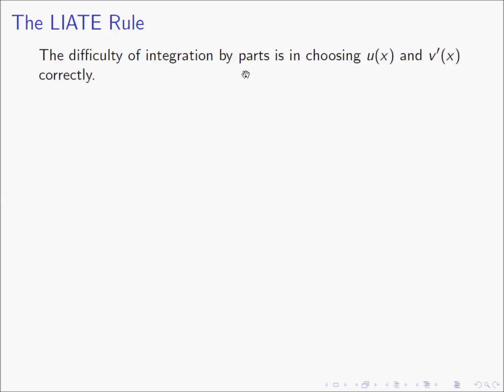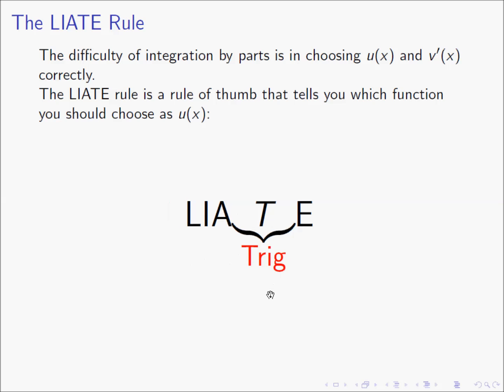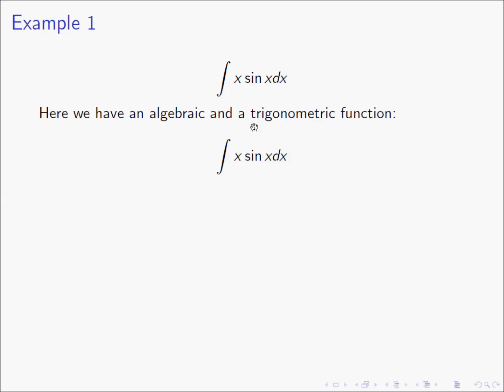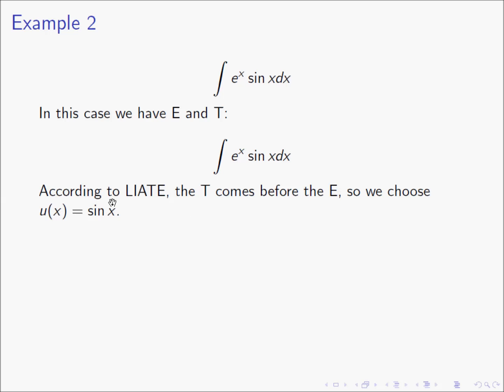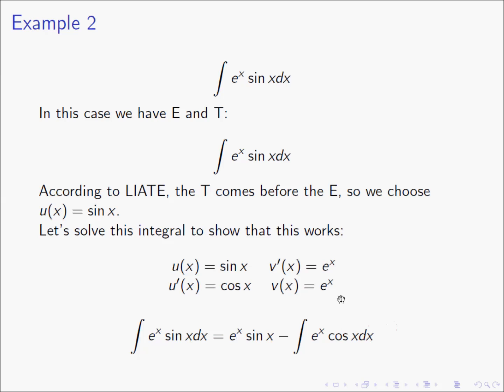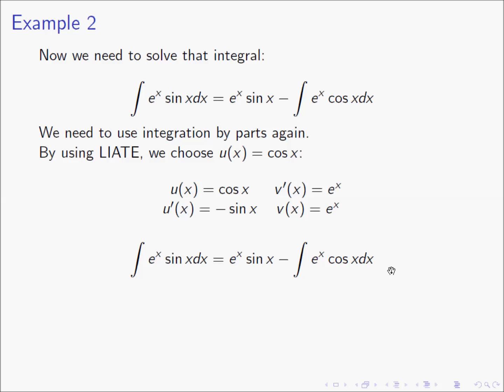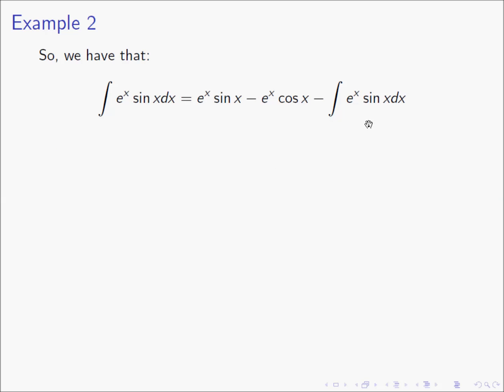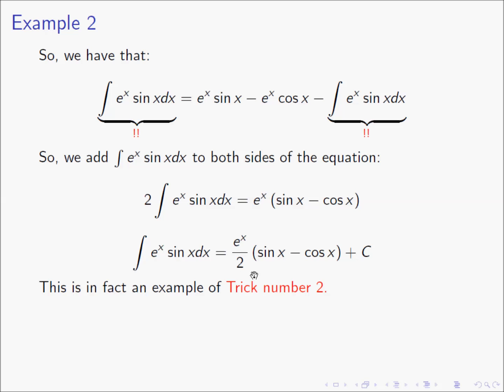Day 17 of the Intuitive Online Calculus Course: Integration by Parts (Part 3 of 3)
Today we focus on integration by parts. In this third part, we are going to introduce the LIATE rule. This rule helps you in choosing u(x) and v'(x). We also learn about another trick used when applying integration by parts.